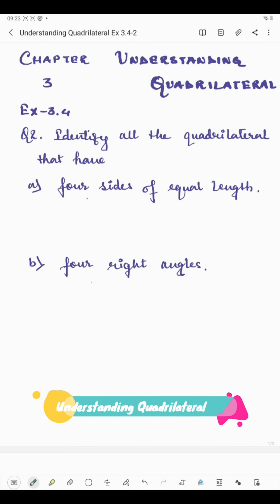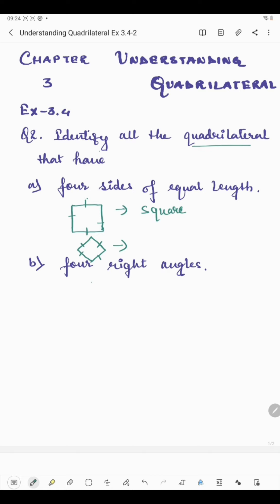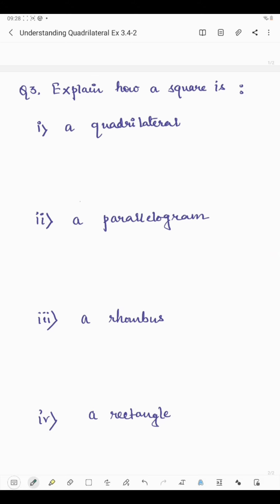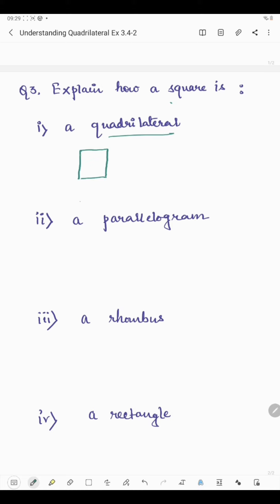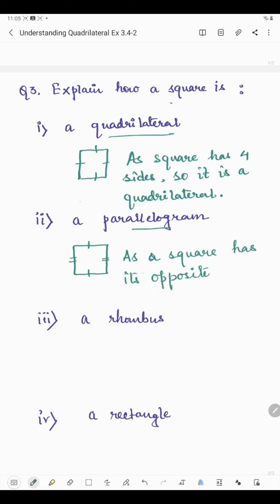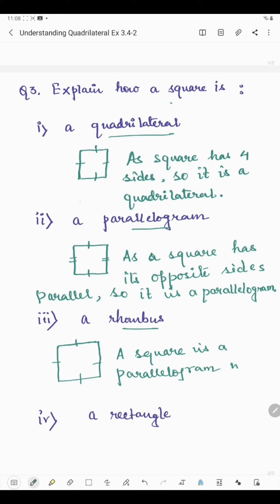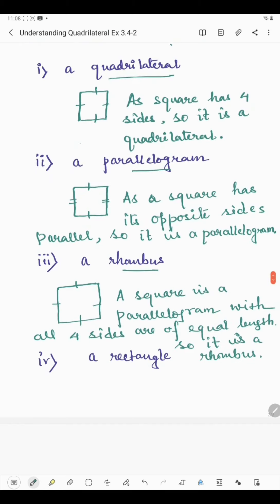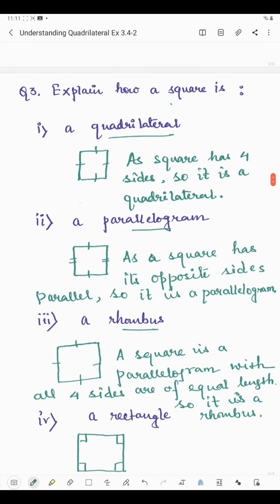NCERT Ex 3.4- 2&3 Class 8 Understanding Quadrilateral